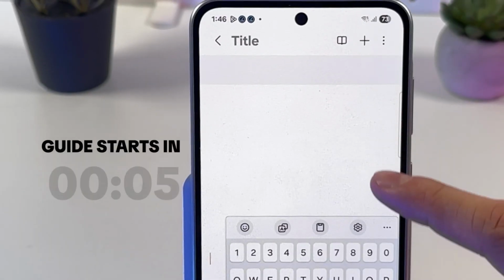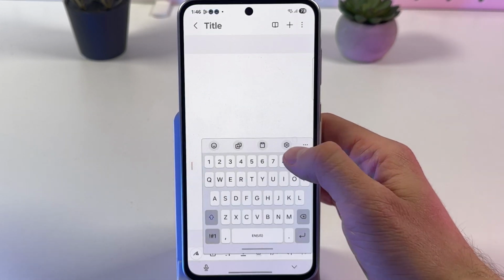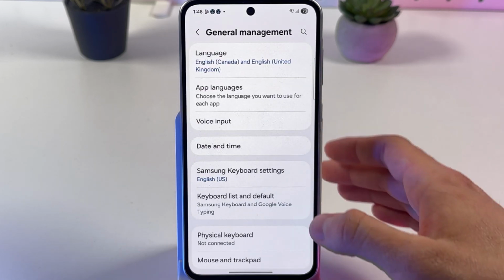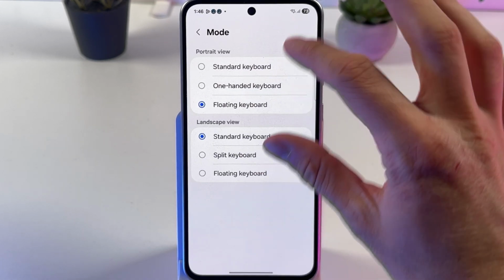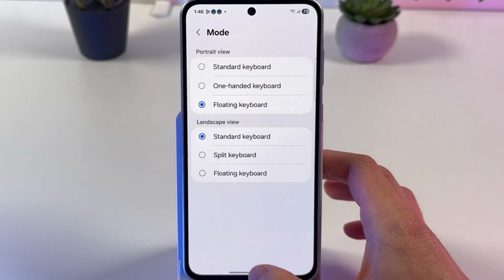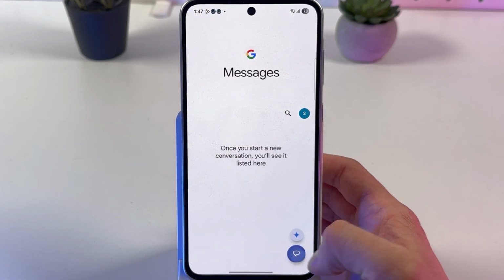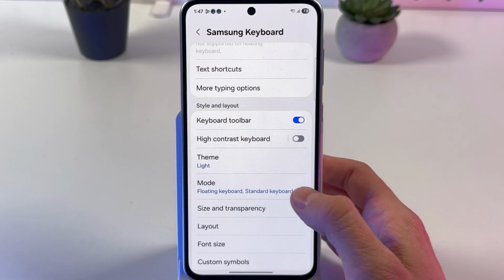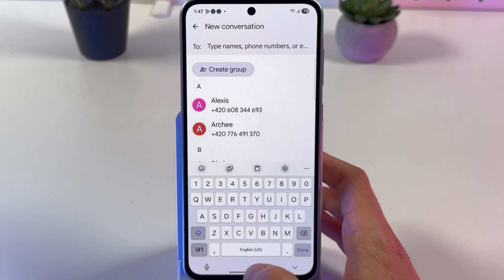How to Turn On and Off Floating Keyboard on Samsung Galaxy A36 | Step-by-Step Guide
Struggling with the floating keyboard on your Samsung Galaxy A36? In this practical guide, I'll walk you through the steps to easily enable or disable the floating keyboard, allowing you to customize your typing experience whether you're in portrait or landscape mode. It's time to take full control over your Samsung Galaxy A36's keyboard settings with simple, straightforward instructions!

This video also covers the following topics:
Enable/Disable Floating Keyboard on Samsung Galaxy A36
How to Adjust Keyboard Settings on Your Samsung Galaxy A36
Switching Keyboard Modes on the Samsung Galaxy A36: A Step-by-Step Guide